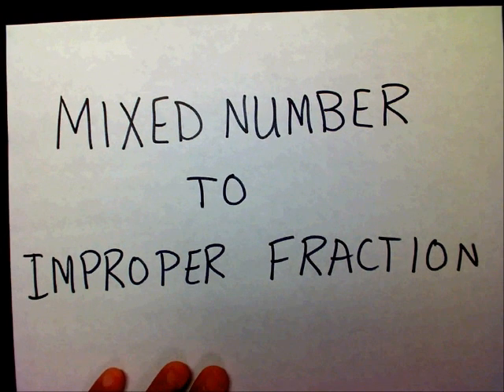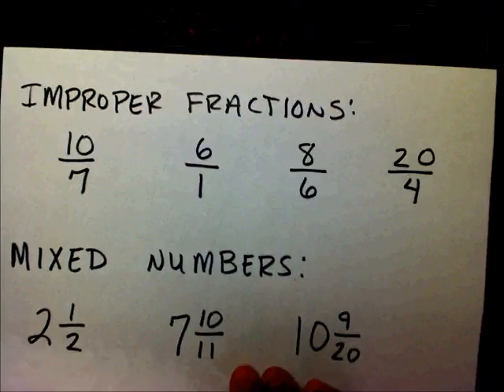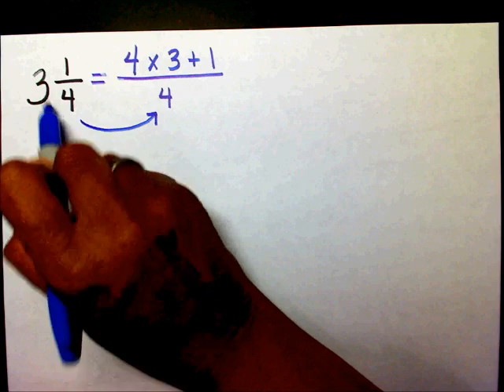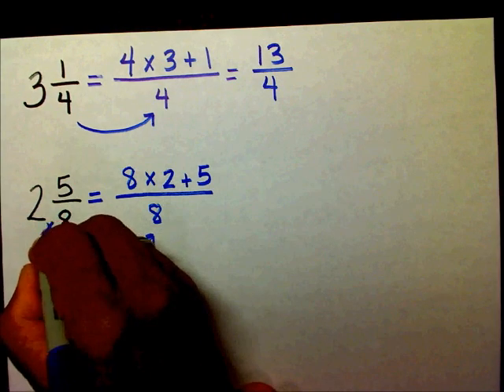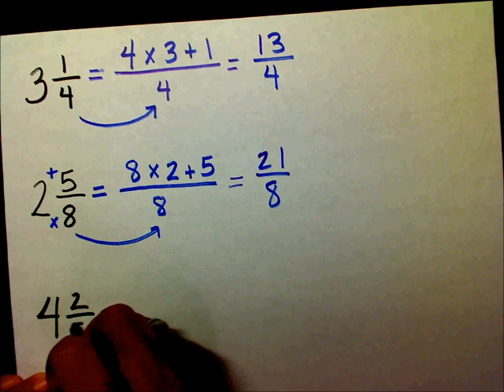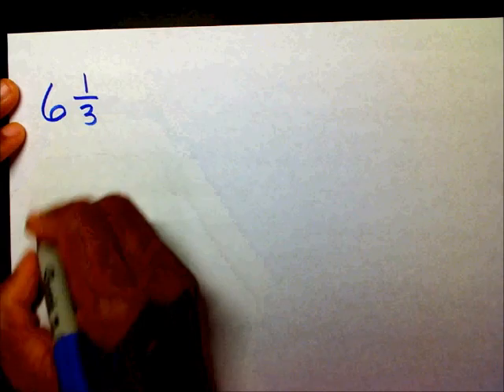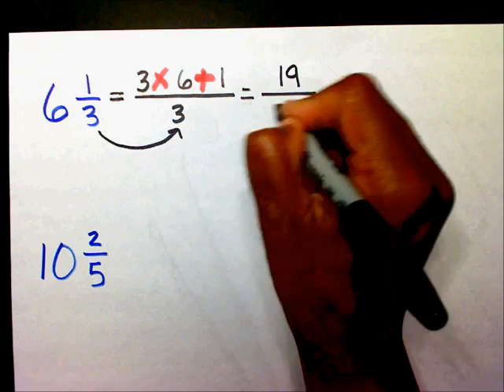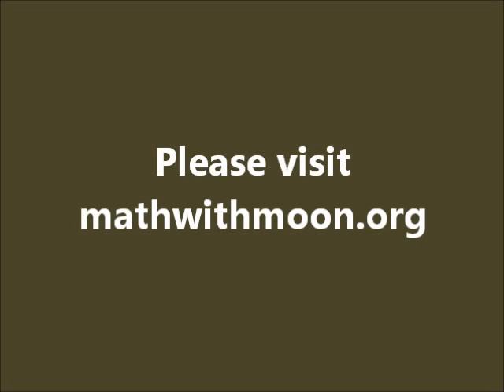Mixed Number to Improper Fraction